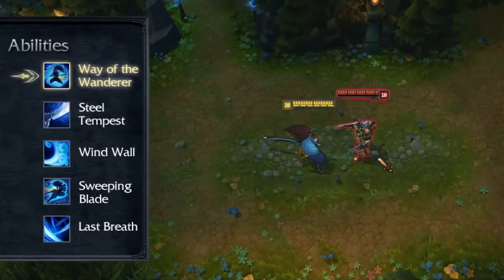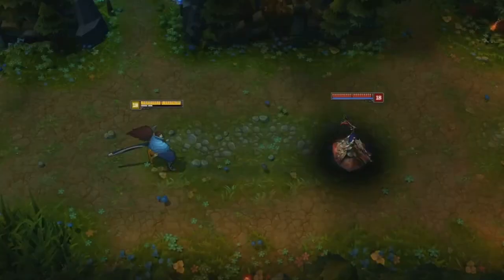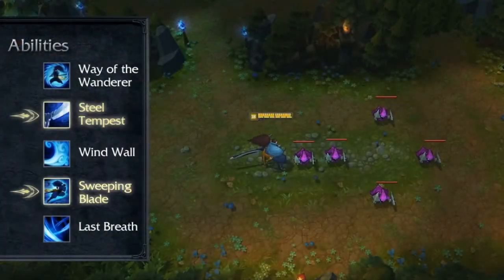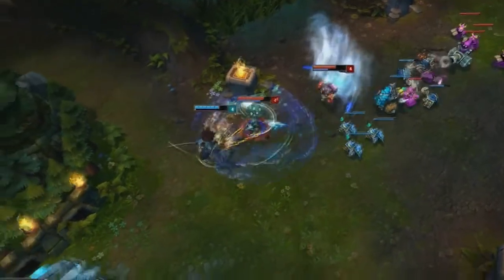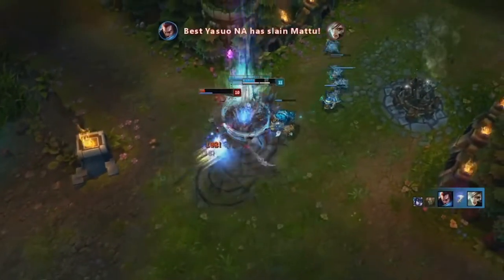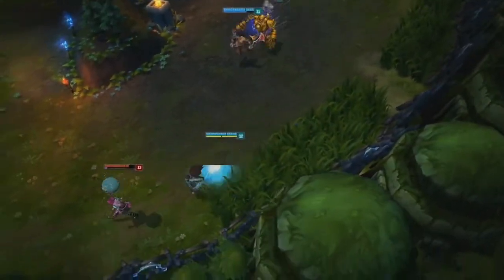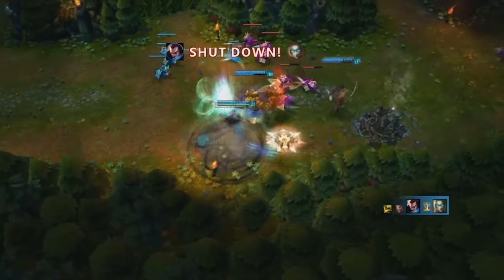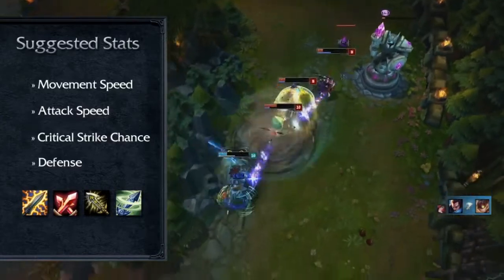[League of Legends] Yasuo Champion Spotlight